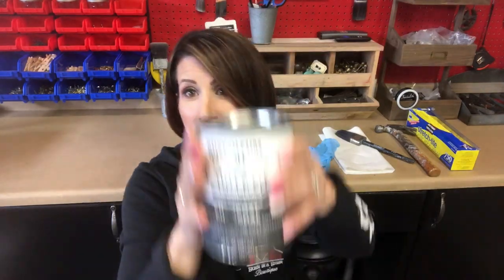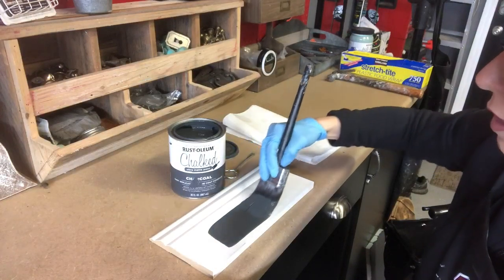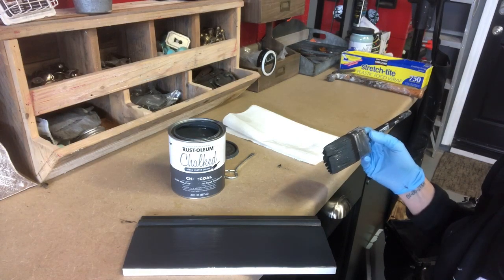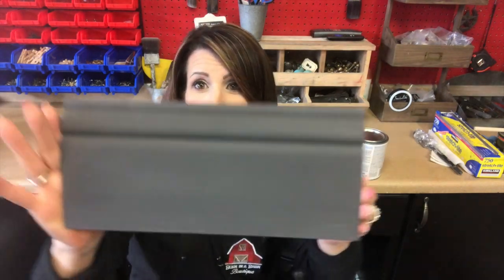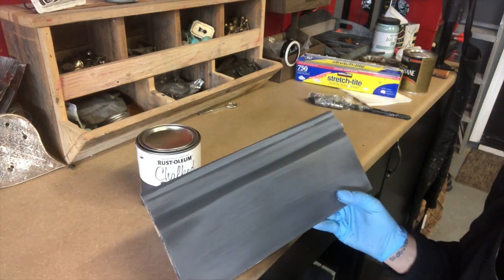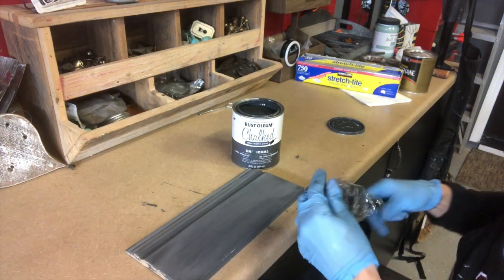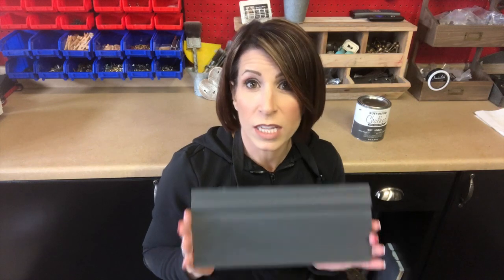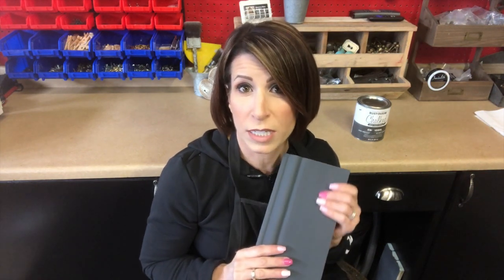Rustoleum Chalked Paint Review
Video Notes:  ***After more research*** - Rustoleum does make a topcoat you can use for added durability/not required.  They did not carry this at my store and I went online to research if it needed a topcoat since there was no mention on the paint product.